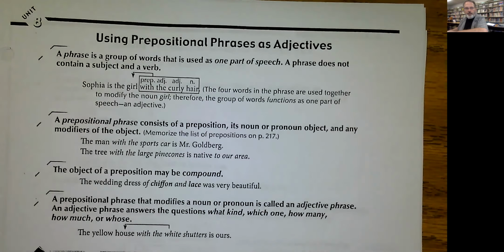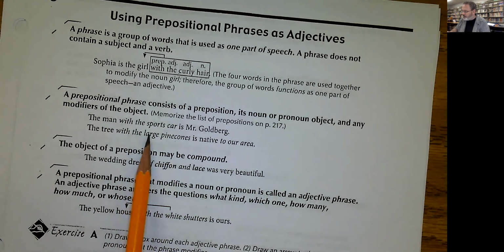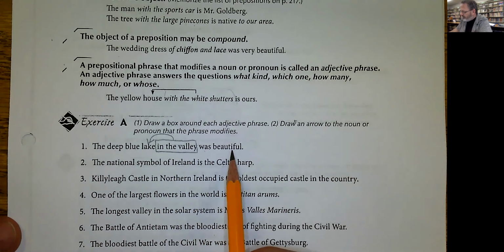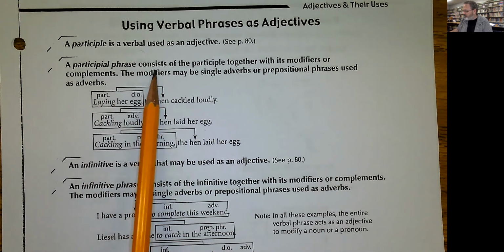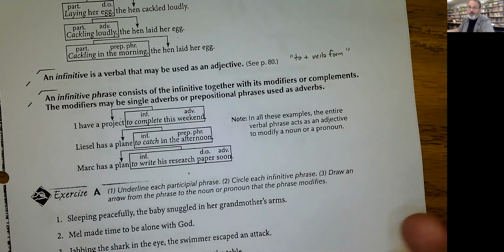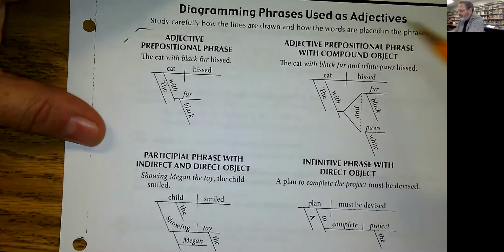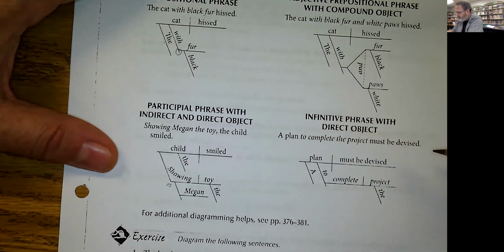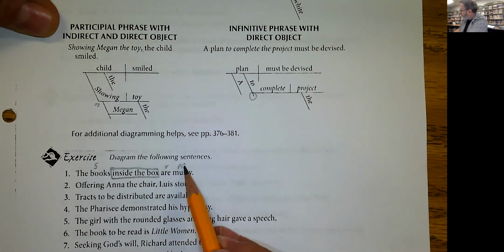GCII P174-176 Intro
A detailed introduction of pp. 171-173 of the Grammar & Composition II Work-Text.